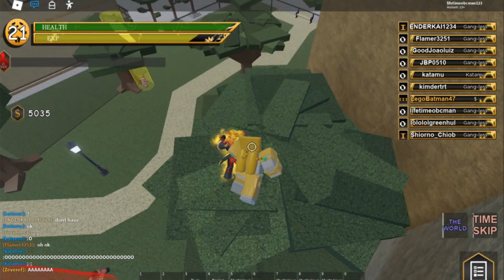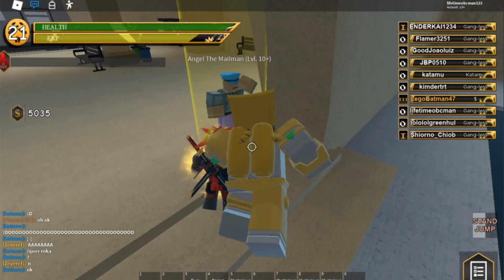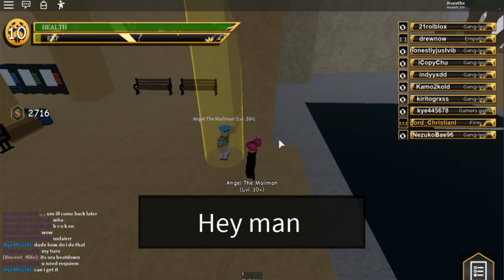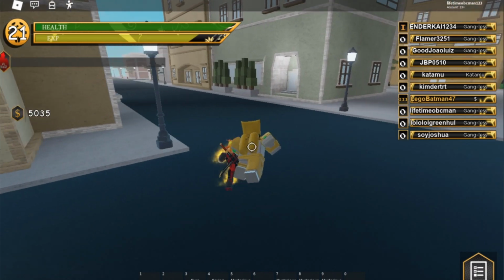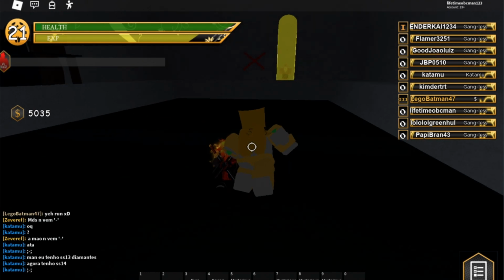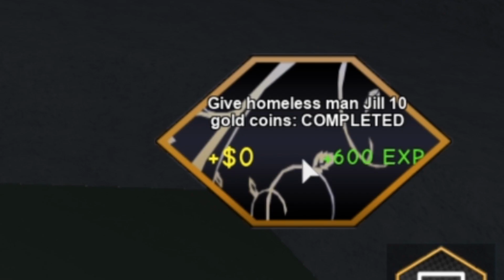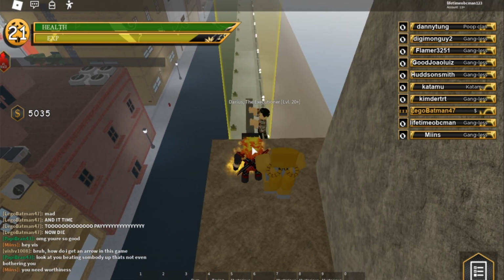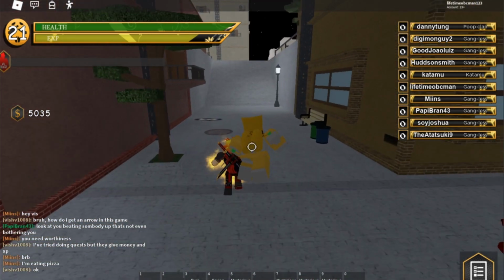HOW TO LEVEL UP FAST IN YOUR BIZARRE ADVENTURE ROBLOX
How to level up fast and get easy XP in Roblox Your Bizarre Adventure, YBA. This isn't a walkthrough for the basic missions, this video is about the side quest you can do which are quick and easy ways to get free XP in Roblox Your Bizzare Adventure. All the other leveling up videos don't mention these quests, which is the easiest thing you can do, so I decided to make a video on it.

Roblox Your Bizarre Adventure is a Roblox game based off the anime Jojo Bizarre Adventure. You can level up to unlock your character's abilities, unlock stands with arrows, travel around the map to complete quest, and fight with or against other stand users. It's has a similar structure to a Pokemon game, and the characters and fighting styles of Jojo Bizarre Adventures.

If you liked the video, drop a like button down below and comment on what the next video should be or how I can make videos better